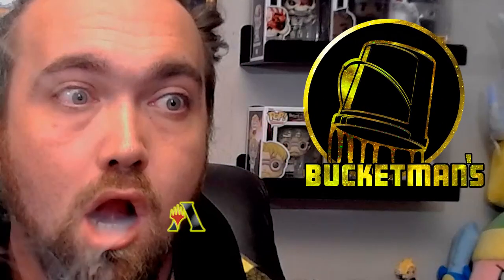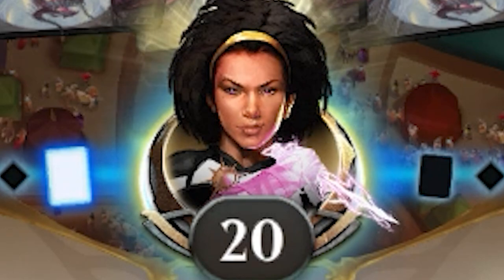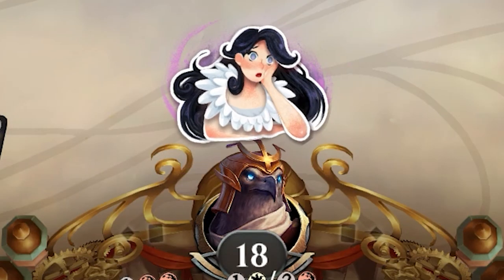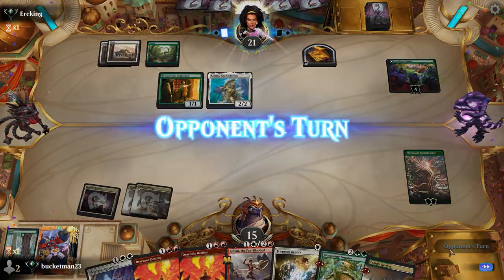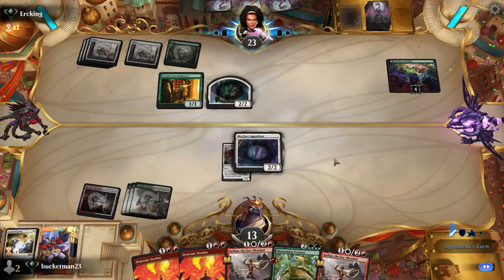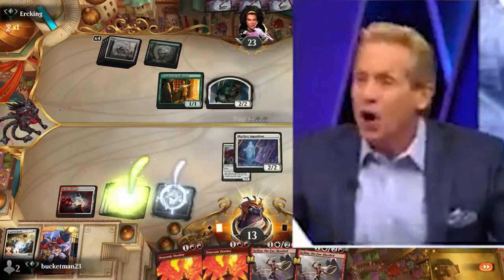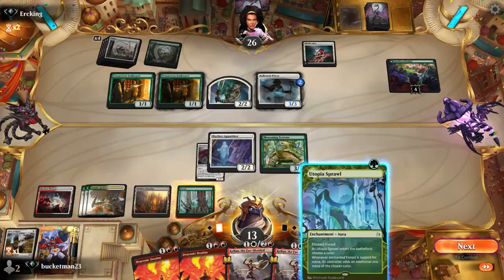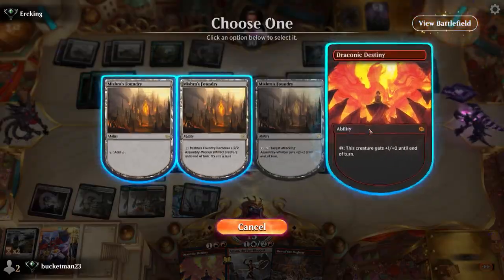The Bucketman Show- Naya Turtle (Formerly "Bucketman's MTG Arena Reels"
Episode 1! We infinite breathe fire on our opponent for victory